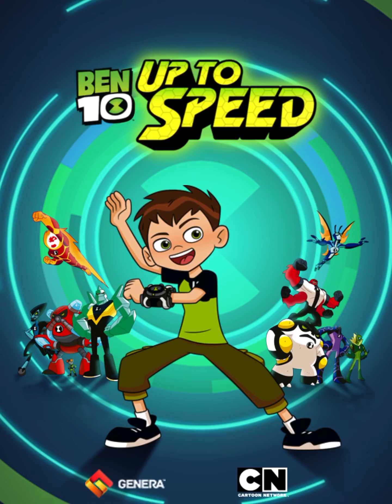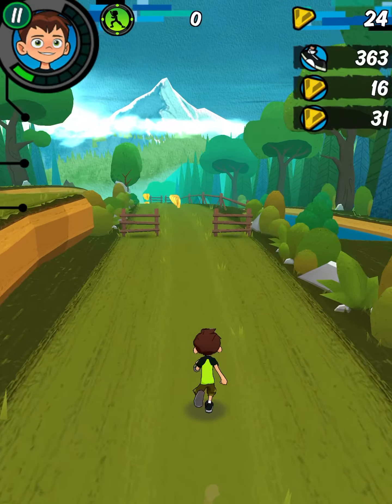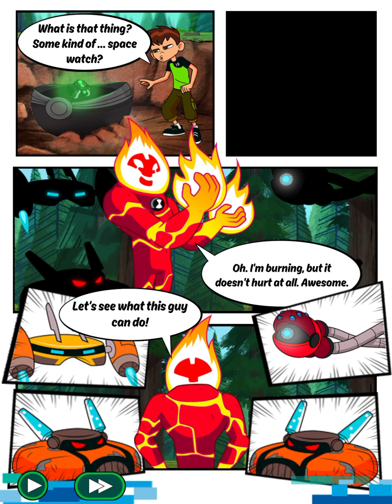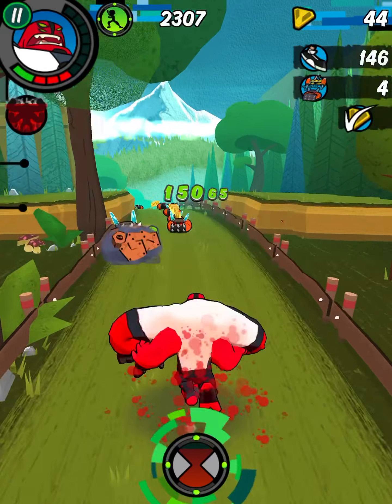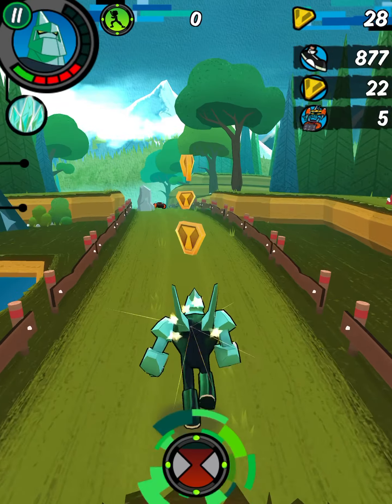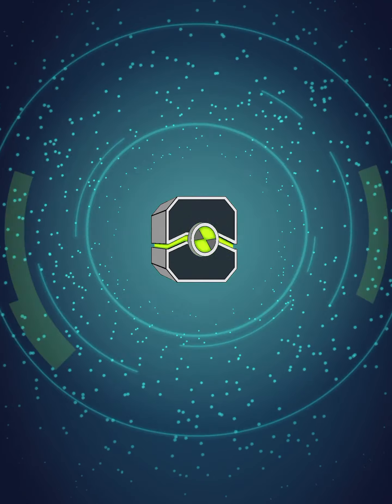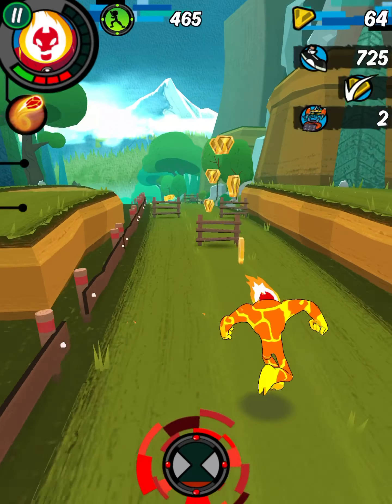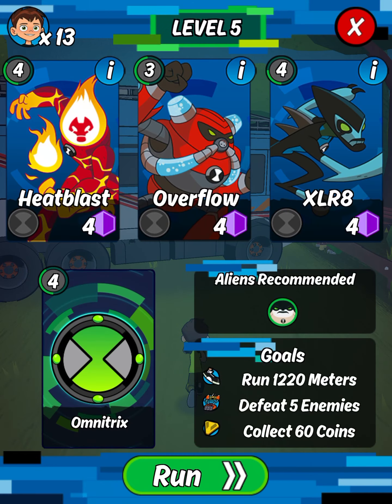It’s Hero Time With Ben10 Up Too Speed Gameplay #1